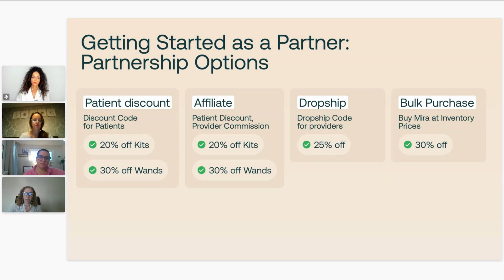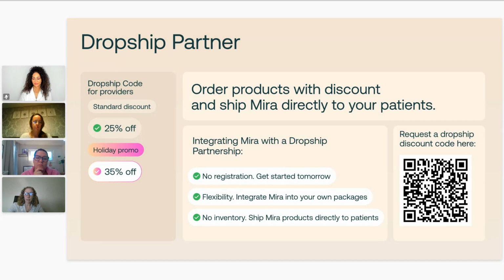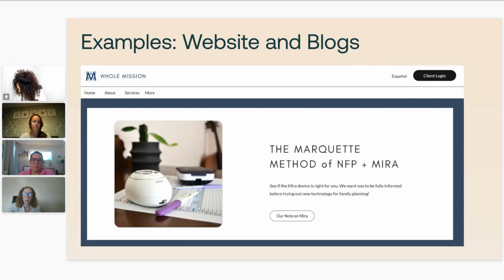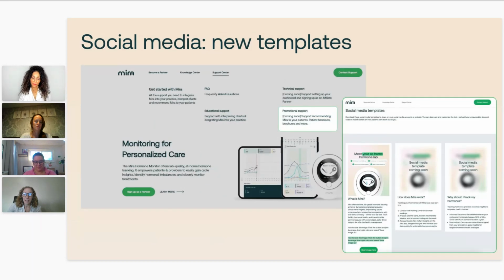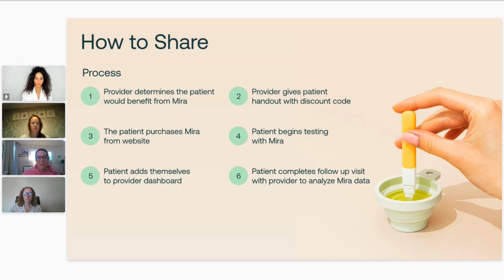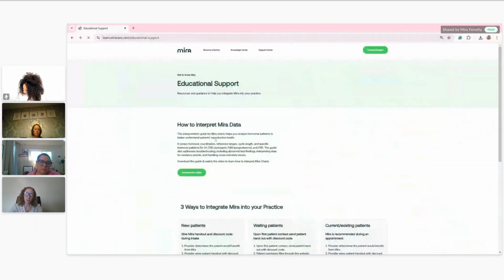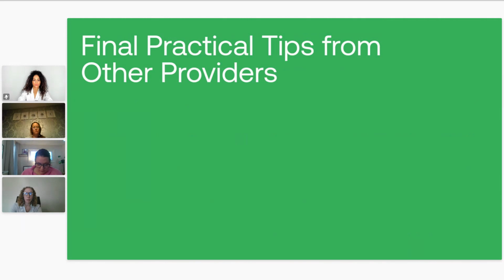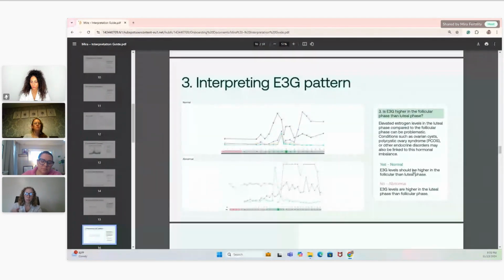Mira in Practice: Providers’ insights & strategies on getting started